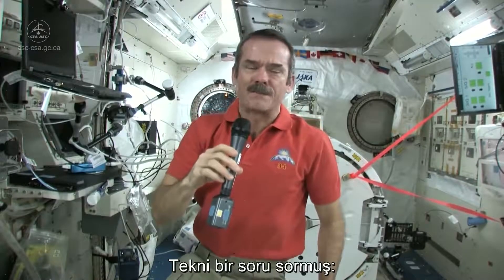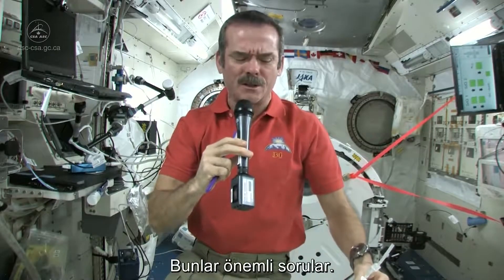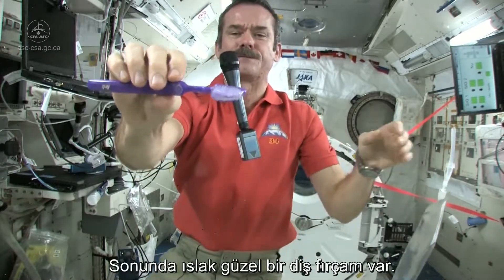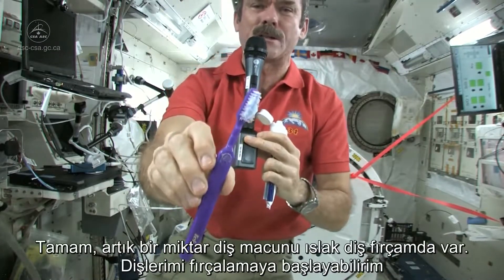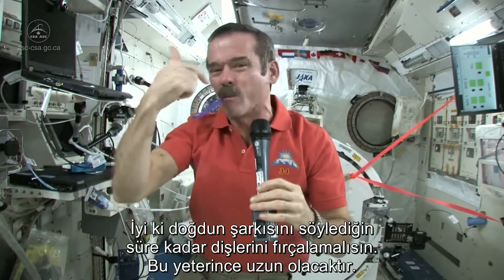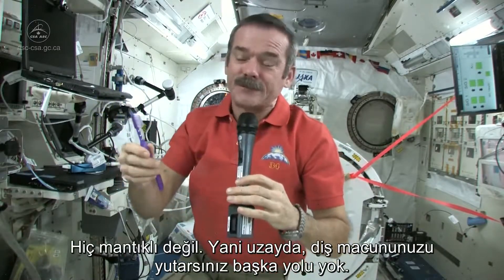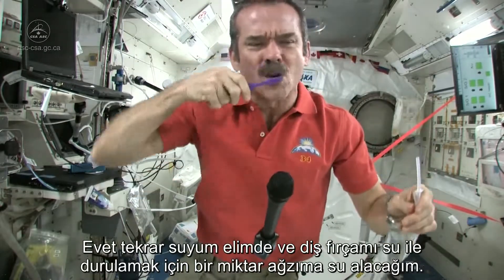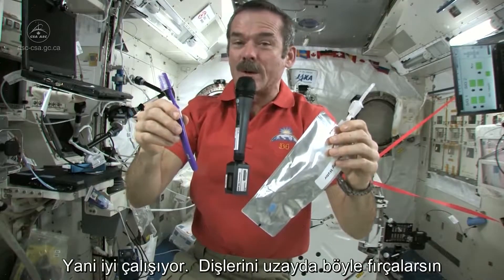Uzayda Nasıl Diş Fırçalanır?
Hocam yeryüzünde diş fırçalama bitti de uzaydaki mi kusur kaldı?.. diyebilirsiniz. Meraklısına Kanadalı Astronot Chris Hadfield uygulamalı olarak video da anlatmış. Bize sadece türkçeye çevirmek kaldı. Yani uzaya gitmedik merakımızı gidermek için :))
Mevzumuz yer çekimi olmayan ortamda dişin fırçalanması için gerekenler neler? Suyu nasıl alıyoruz, nasıl tükürüyoruz, macun hava da mı uçuyor falan.
Sonuçta ilginç bir video olmuş, iyi seyirler.